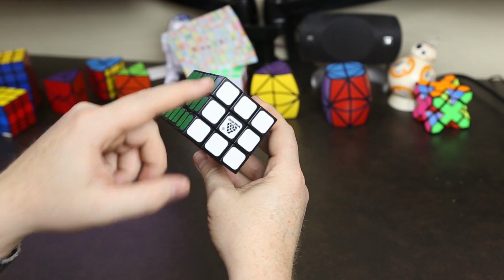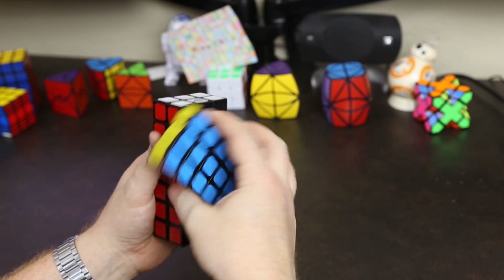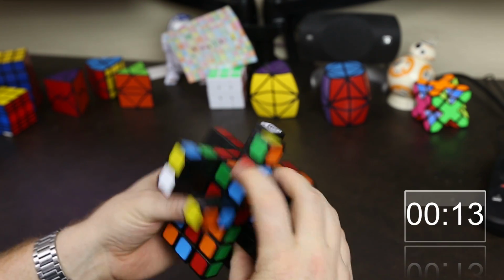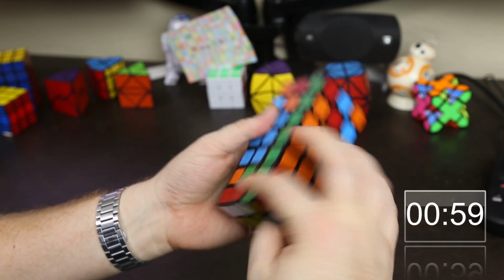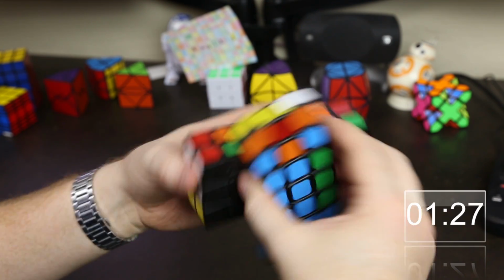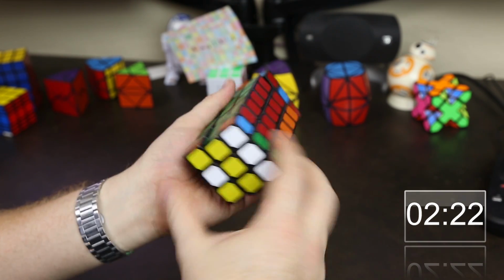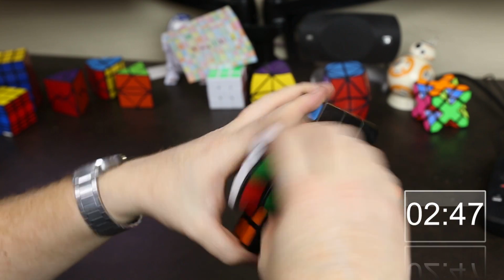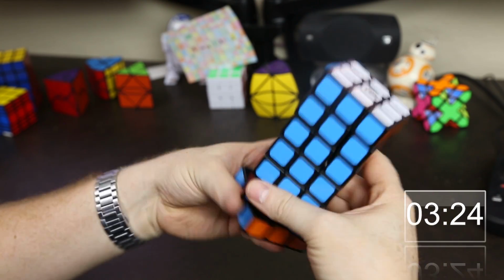3x3x7 Solve - Walkthrough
In this video I show a solve of the 3x3x7 cuboid. The fully functional and proportional 3x3x7 by WitEden is becoming one of my favorite puzzles. It's super fun to solve. In this video I talk about how I go about solving it.